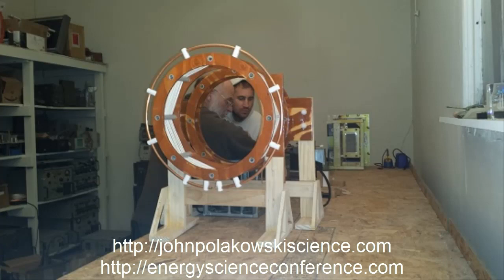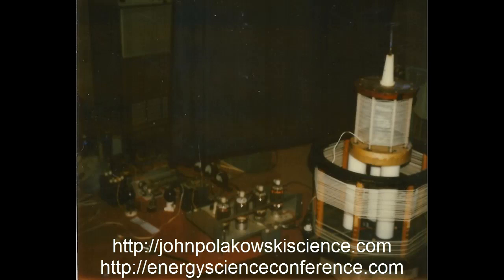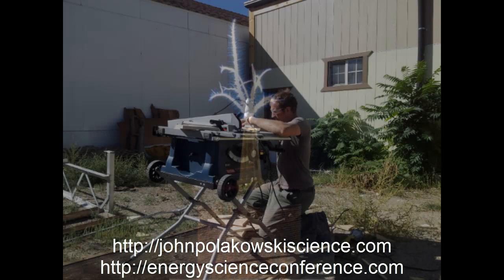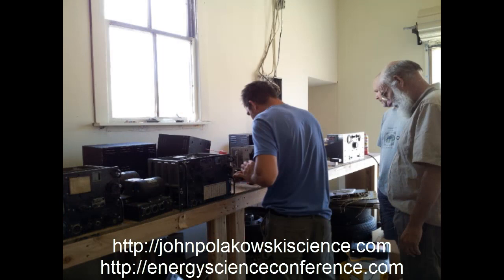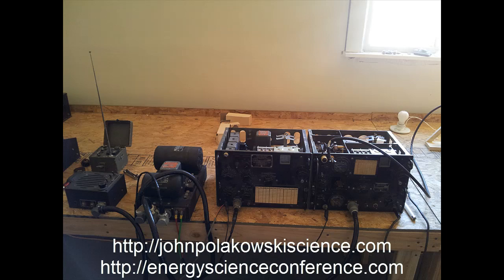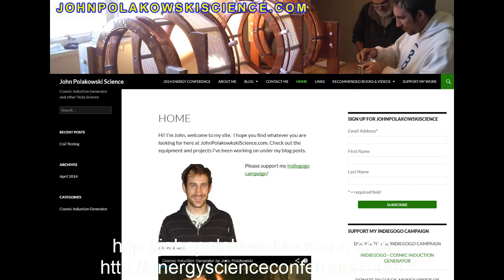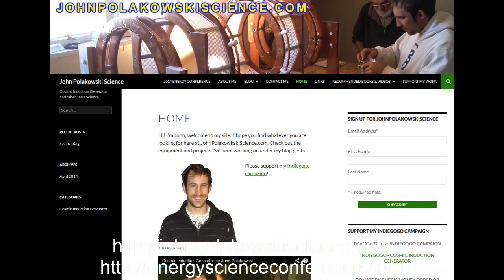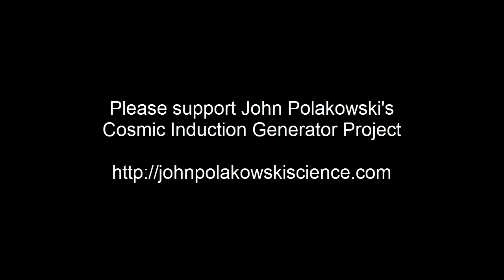John Polakowsi Interview on Cosmic Induction Generator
John discusses his Cosmic Induction Generator project - see him at the 2014 Energy Science & Technology Conference - his new website is